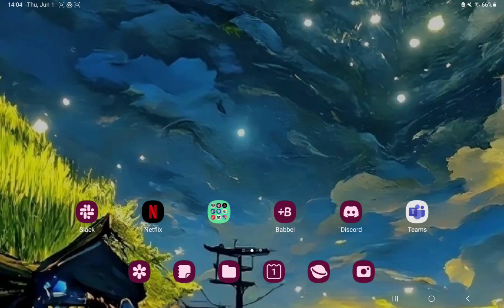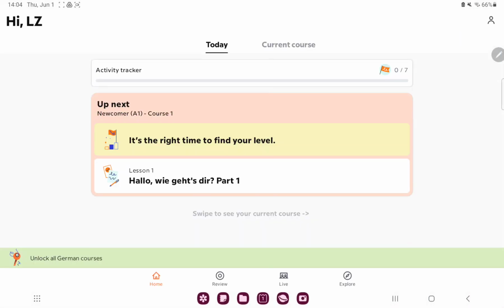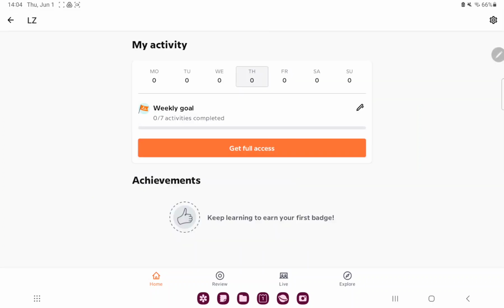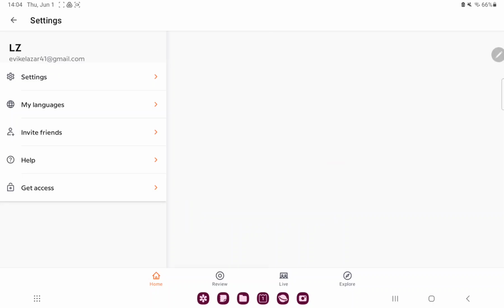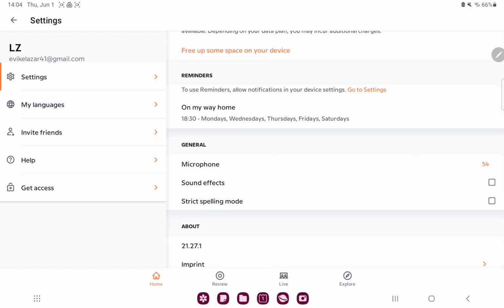How to enable the strict spelling mode on Babbel?